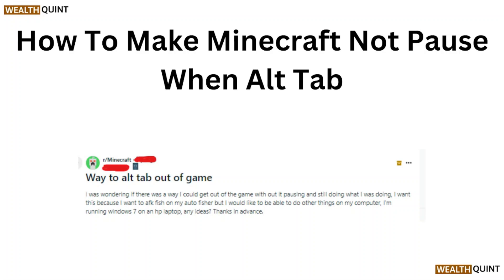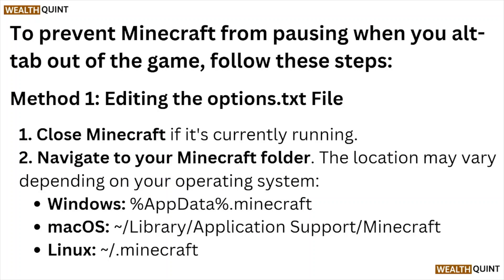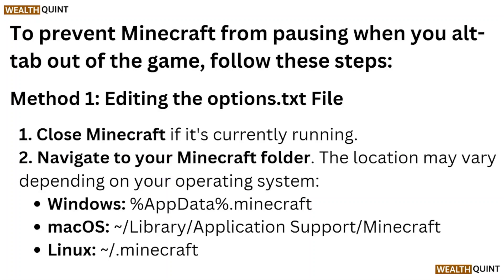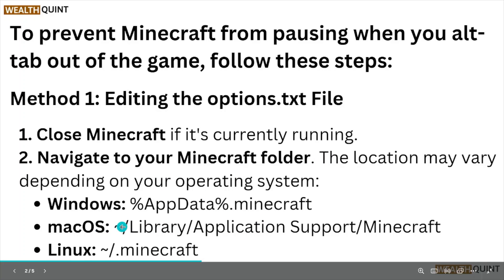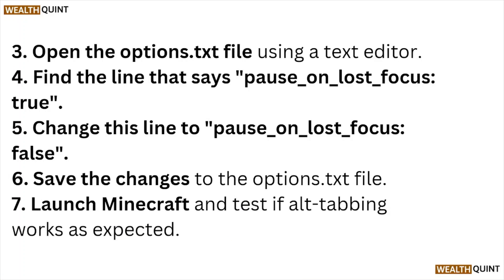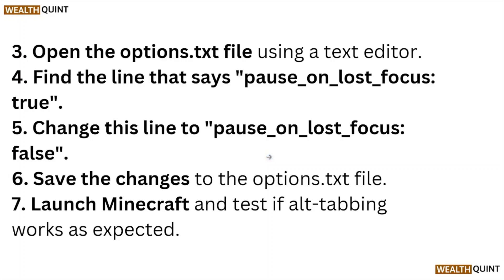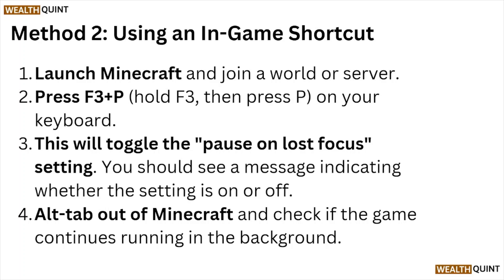How To Make Minecraft Not Pause When Alt Tab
Today, we're going to show you .This can be helpful in various situations, such as Making Minecraft not pause when alt-tabbing allows for multitasking, seamless gameplay, real-time updates, and efficient use of time.

0:00 Introduction
0:12 Method 1: Editing The Options.txt File
1:07 Method 2: Using An In-Game Shortcut